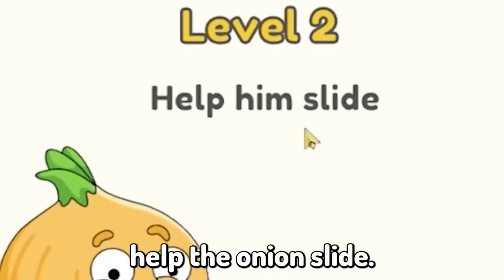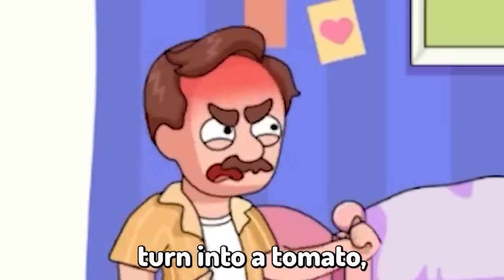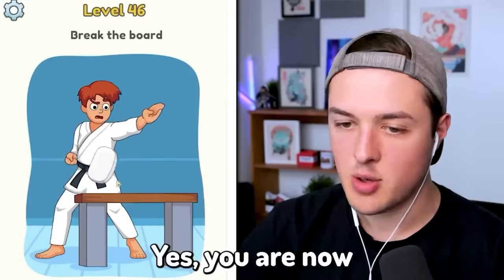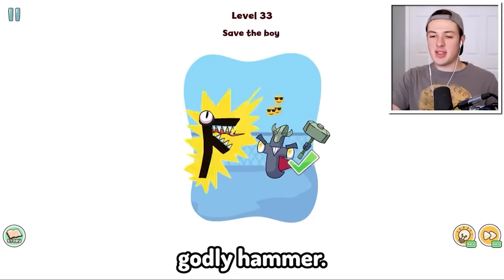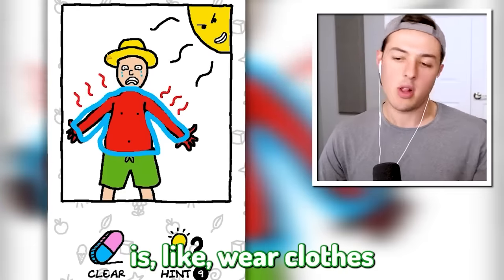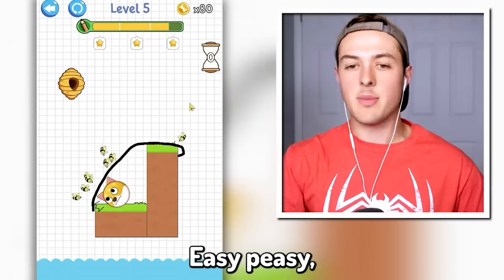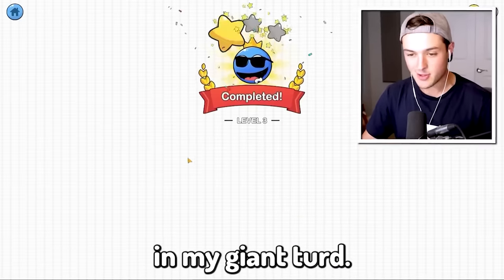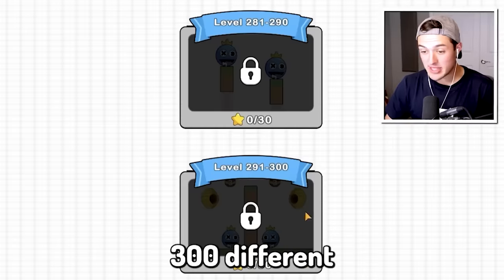Erasing To PROTECT PEOPLES LIVES in Delete One Part